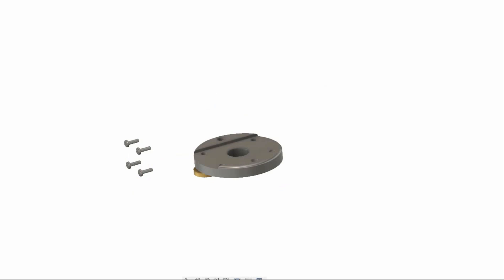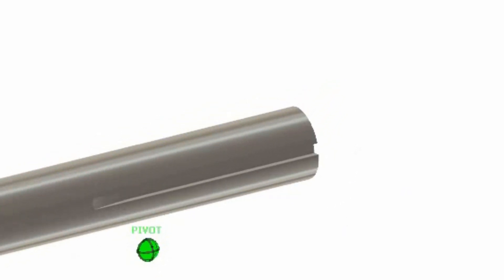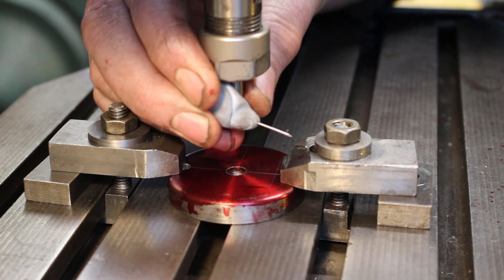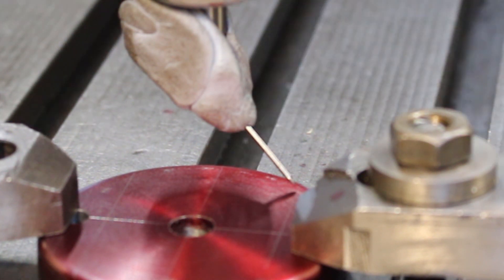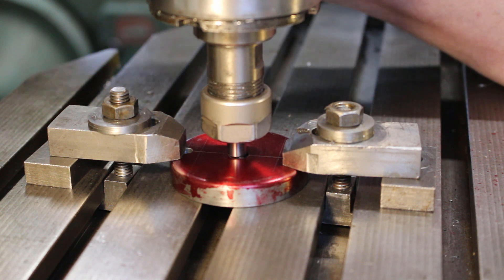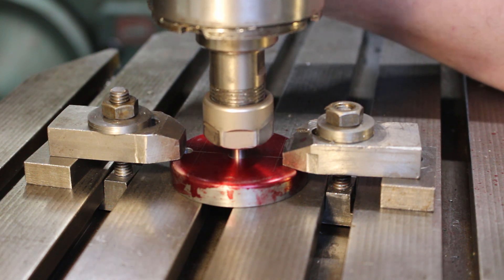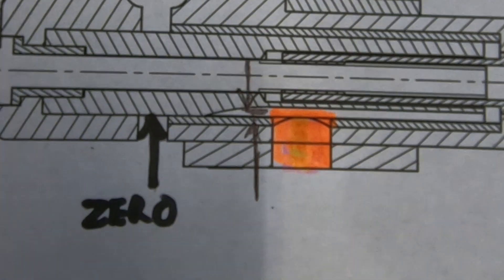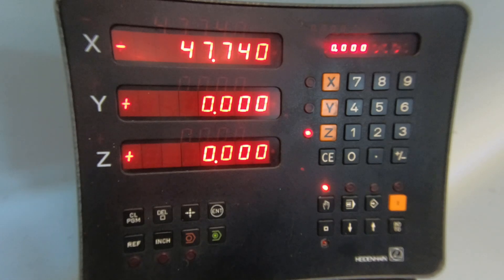Shop Made Baby Bench Vice Build Pt. 3 - Making the Base Plate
In this video I continue my shop made Baby Bench Vice and start making the Base Plate.  This vice is loosely based upon the Wilton Vice design. I'm hoping to achieve a good quality 50mm/2" Bench Vice to help support my workshop projects but in particular my  model Engineering build projects such as model steam locomotives and model I C engines.
This part involves turning, shaping and milling using my center lathe and Deckel FP1 milling machine.